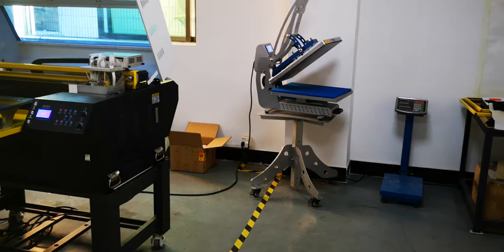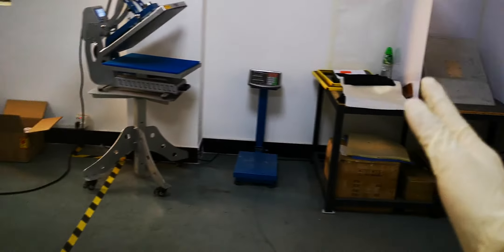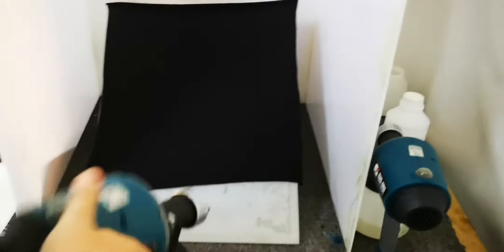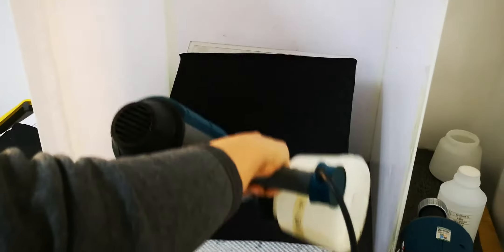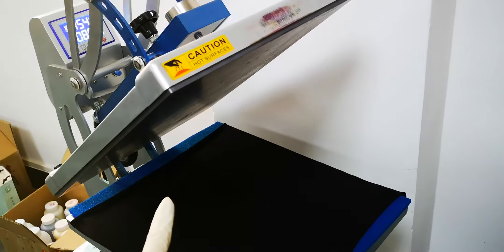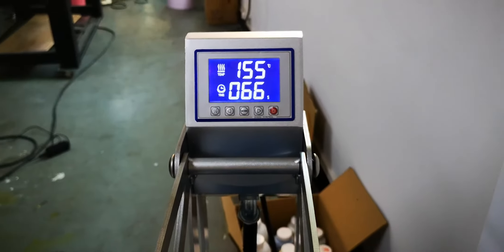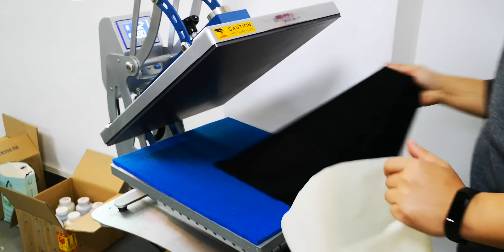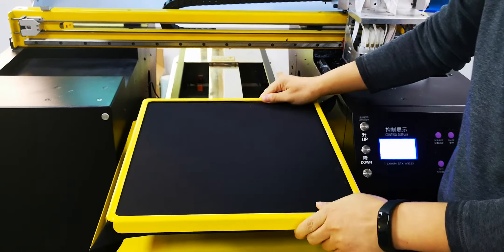Focus Inc. Athena-Jet 5113 Tutorial Videos - 15 Procedure of pretreat T-shirt